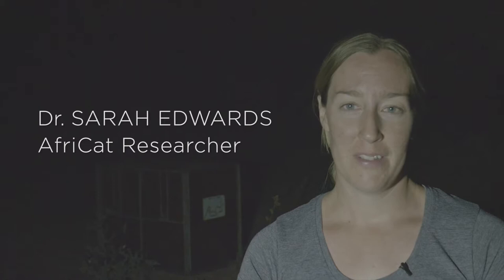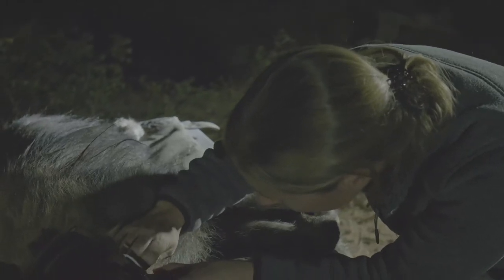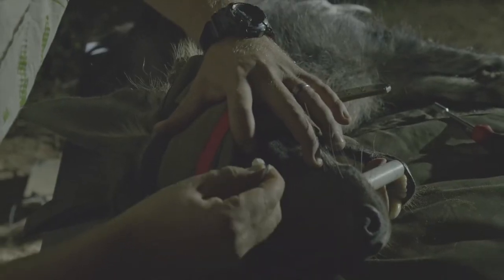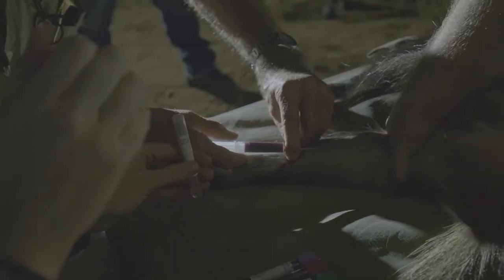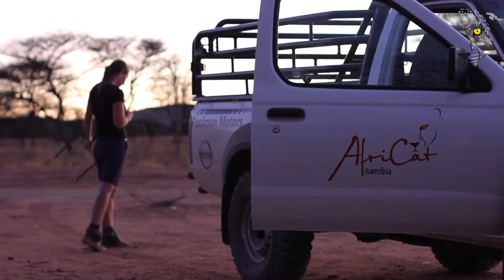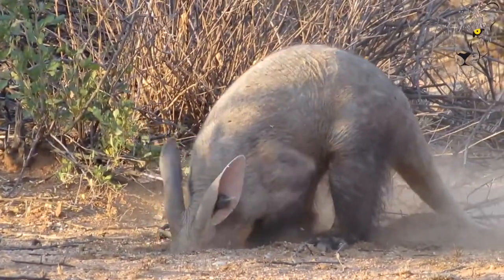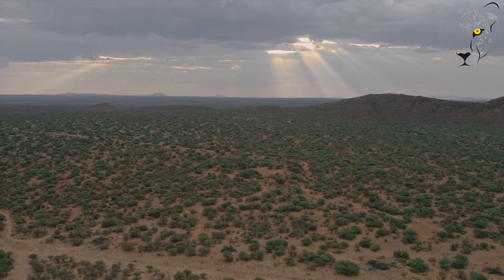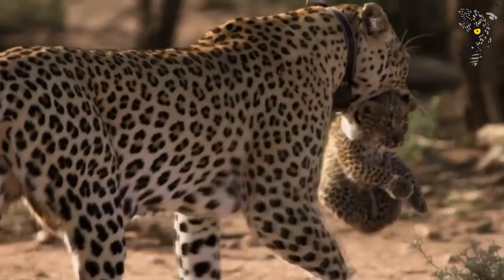AfriCat Foundation Researcher - Sarah Edwards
Sarah runs the AfriCat brown hyena research project as well as the AfriCat Leopard Density Project, which aims to gain a better understanding of the spatial and social ecology of this misunderstood species when living in a closed reserve.